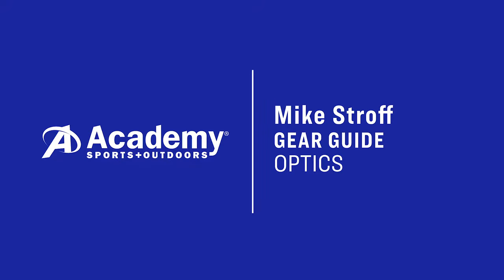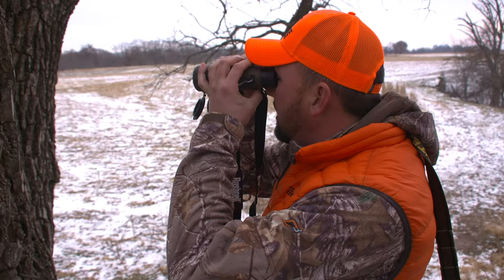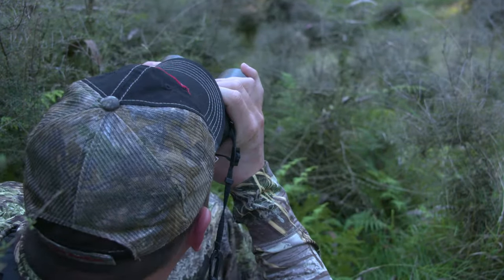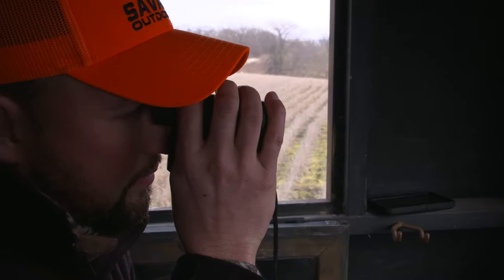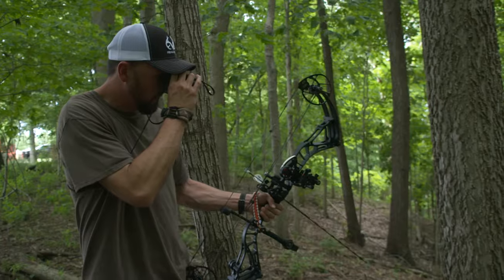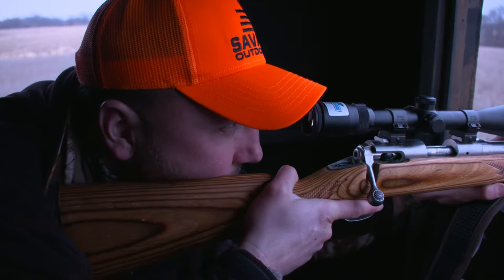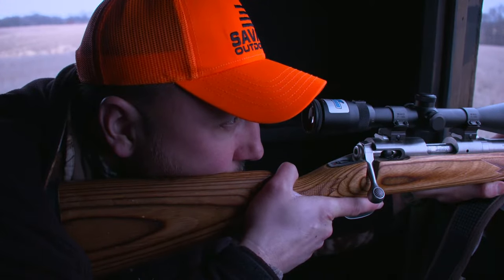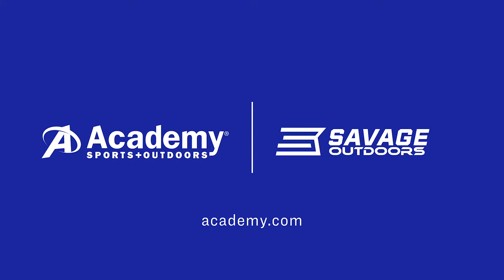Deer Hunting | Optics Tips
It's time to take a few optics tips from Academy partner Mike Stroff of Savage Outdoors. Follow along as Mike talks binoculars, rangefinders, sights, and more to help get you ready for deer season.

One of the most important things to remember when choosing binoculars is to look for the power levels that fit your hunting needs. With rangefinders, it's all about ergonomics and ability to get a true yardage reading.  For optics, in general look for something with a good coating on the lens and a high-quality glass.